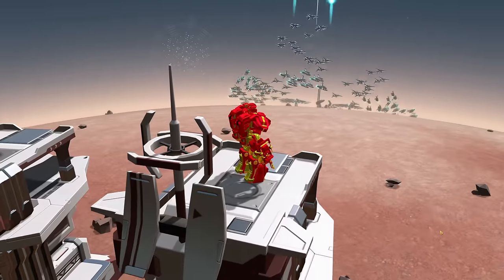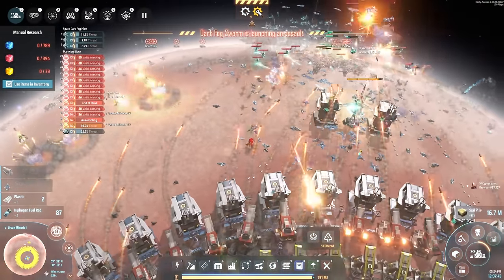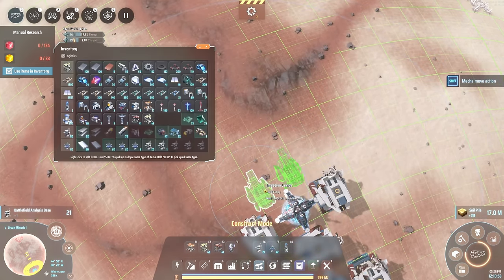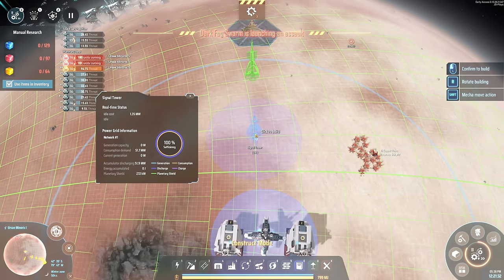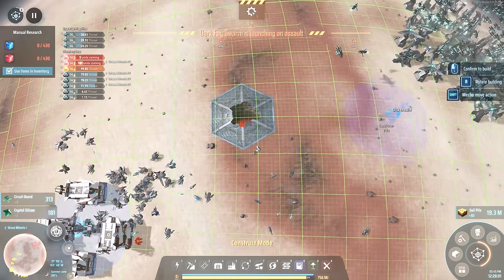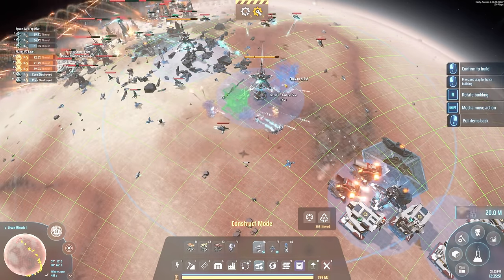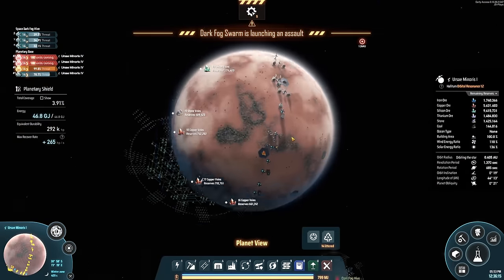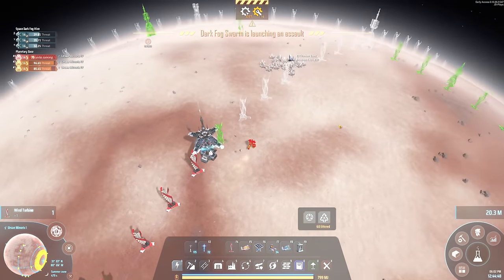Planetary Takeover 🪐 Dyson Sphere Rise of the Dark Fog Ep13 🌌 Lets Play, Tutorial, Walkthrough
Mods Used: UXAssist, DSPStation Info, Bullet Time, DSP Auto Sorter, Hide Tips, BetterPathfinding

Need a Multiplayer server? they are who I use for my hosting as well as the factorio community map!